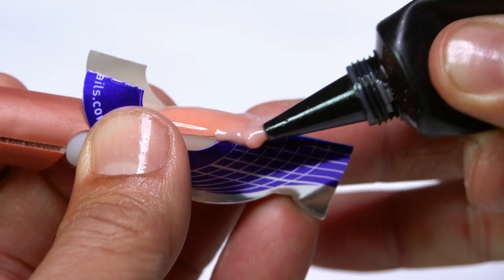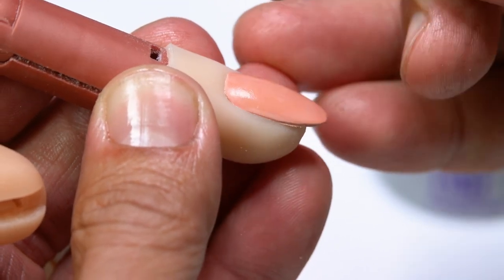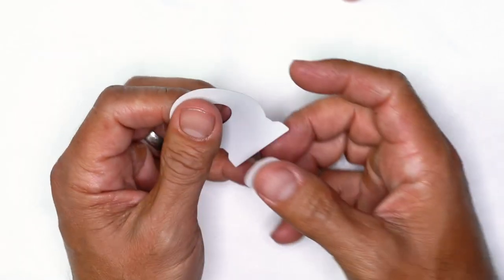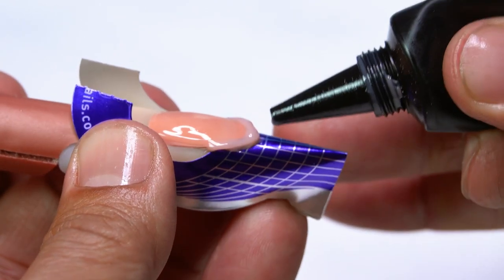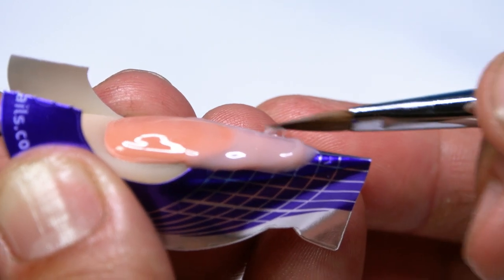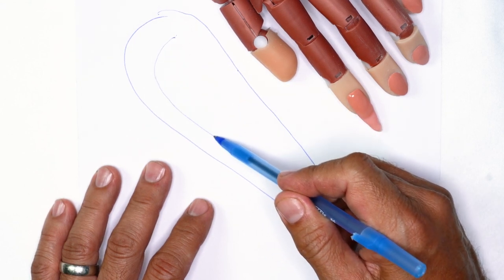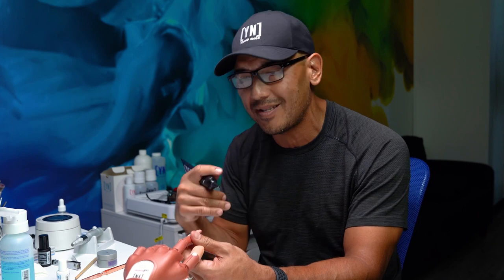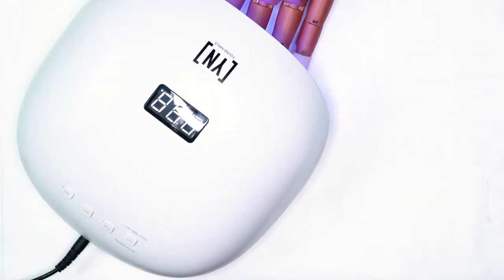How To Sculpt a Gel Nail From the Tube | Hard Gel Nails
Today Greg is going to show you how easy it is to sculpt nails using the Precision Applicator gel tube. Using a combination of the tube and a brush, you can reduce the amount of time it takes you to sculpt a full set.

Products Used:
Base Gel

00:00 - Intro
00:54 - Apply Base Gel
02:21 - Build the Free Edge
04:51 - Build the Perimeter
08:35 - Build the Apex
10:32 - Final Result